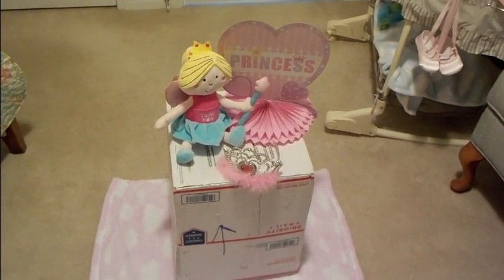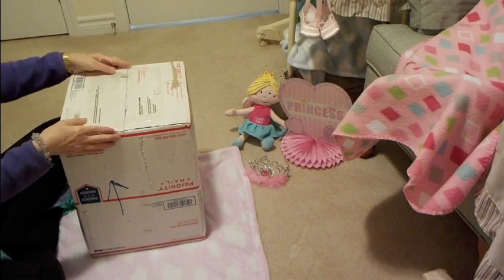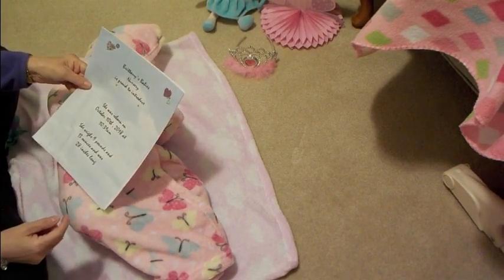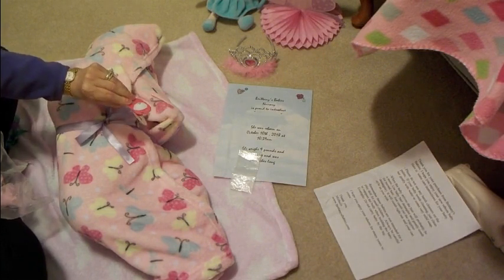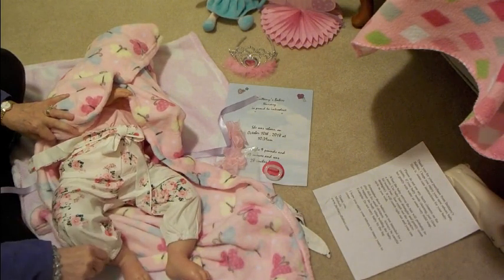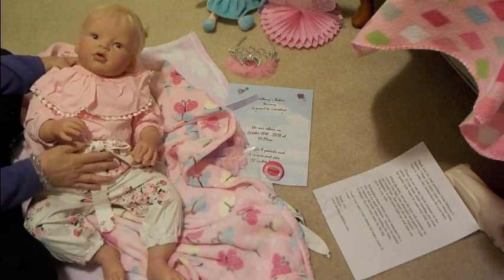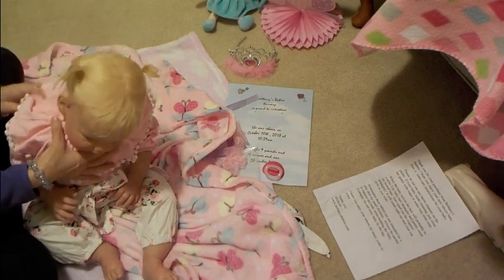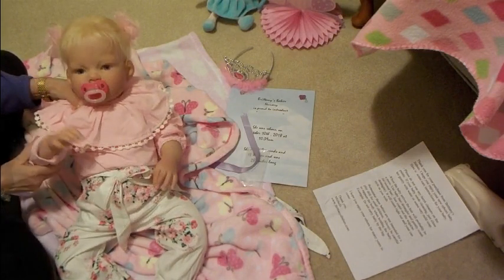Box Opening of Dream Adult Collectible Reborn Art Doll !!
This video is not for children under the age of 13. It is intended for adults. Please welcome a favourite sculpt of mine for a while, the adult collectible reborn art doll, the Arianna sculpt, by  the artist Reva Schick reborn by Brittany's Babies.